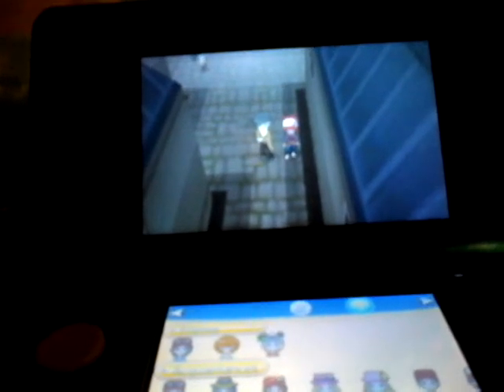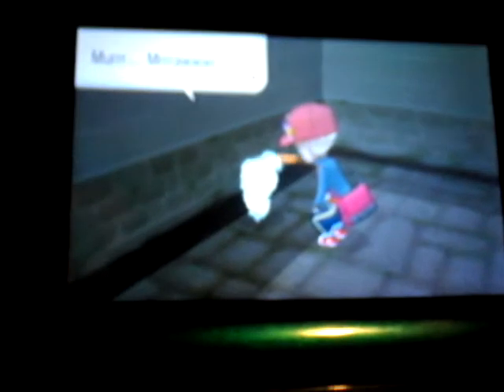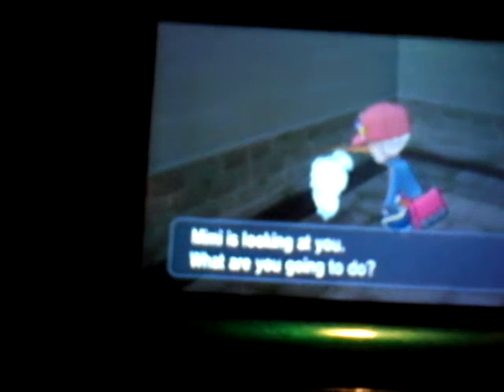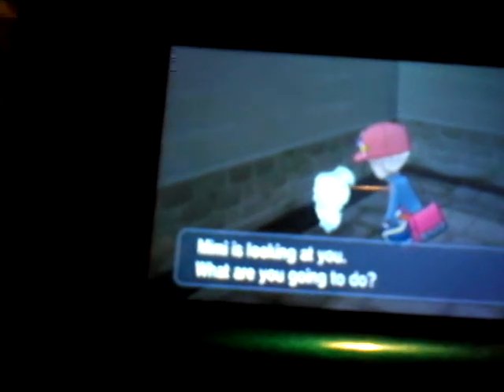Pokemon Y Walkthrough Part 79 Looker Chapter 2 P3